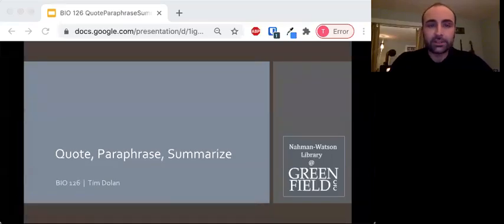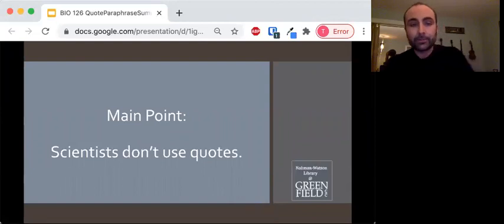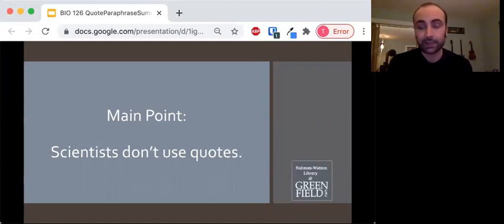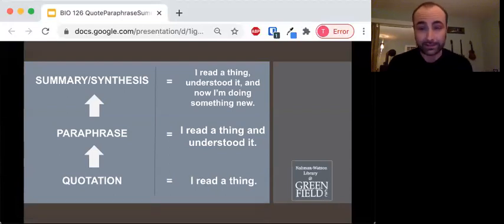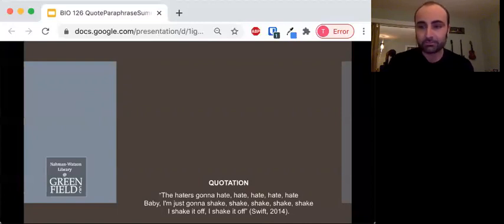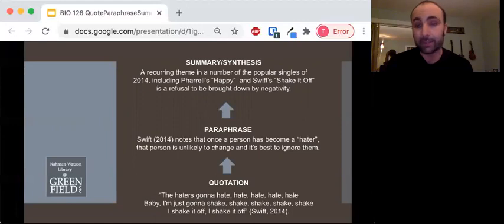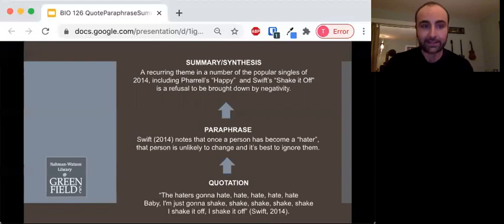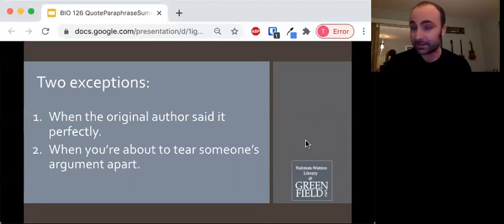Quote / Paraphrase / Summarize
Scientists don't tend to quote each other when they're writing! This quick video explains why, and presents some good practices for scientific writing.